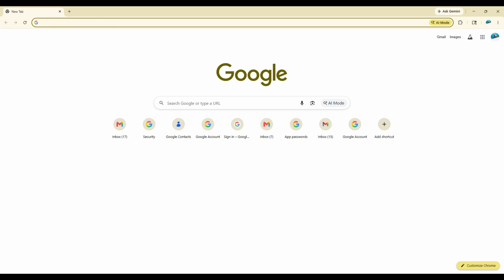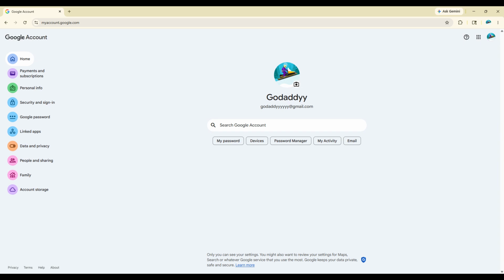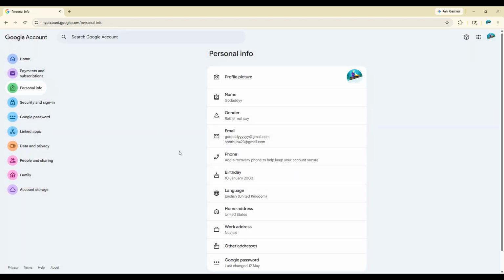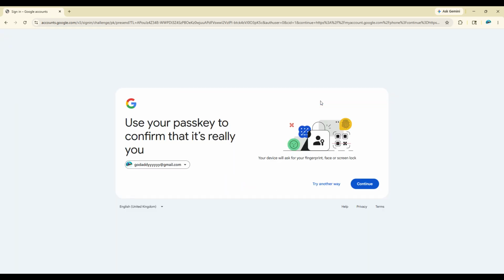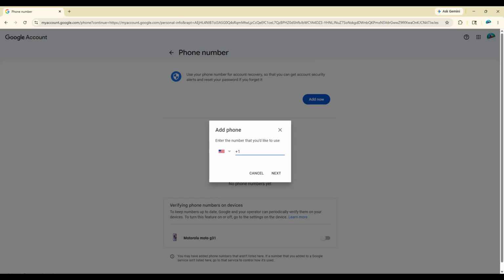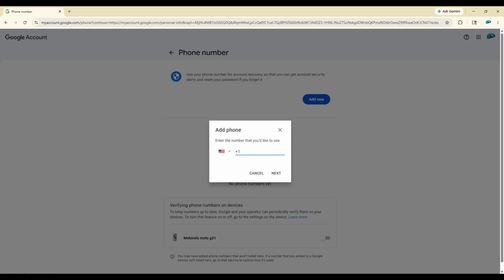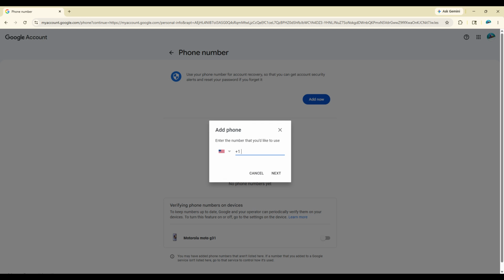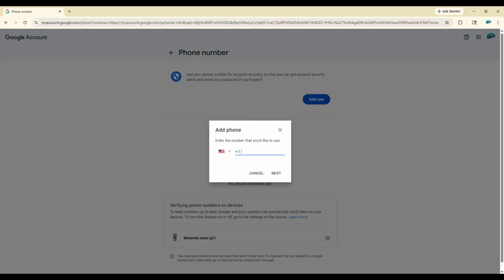How To Add Contact Number To Gmail (Easy Guide)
🕚Timestamps:
0:00 Intro
0:15 Open Google Account Settings
0:32 Go To Personal Info
0:48 Add Phone Number
1:10 Verify Your Identity
1:23 Enter Verification Code
1:42 Save And Confirm Number
1:58 Outro

✍️What You’ll Learn In This Video:
• How To Find Personal Info In Gmail
• How To Add A Phone Number To Google Account
• How To Verify Your Identity With Gmail Password
• How To Enter The Phone Verification Code

💡Pro Tips:
• Make sure your phone number is active before starting.
• Use the correct country code to avoid verification errors.
• Keep your phone nearby so you can enter the code right away.
• If Google asks for password verification, complete it on the same account you want to update.
• Double-check the number after saving to confirm it appears correctly.